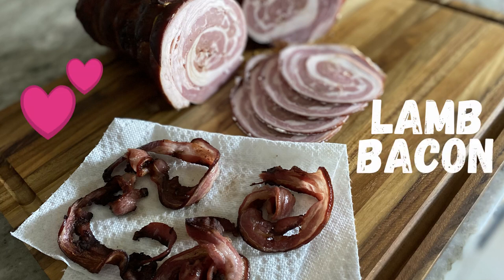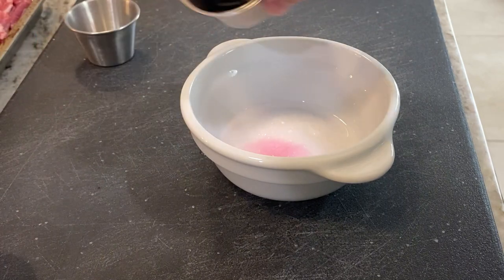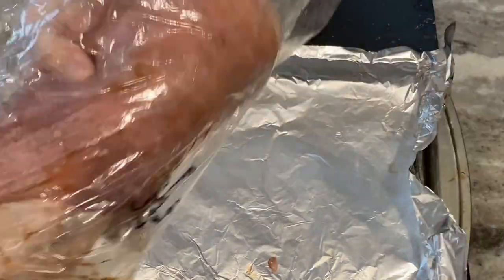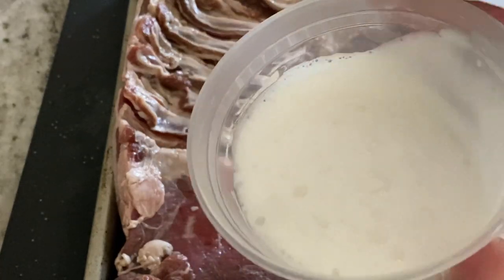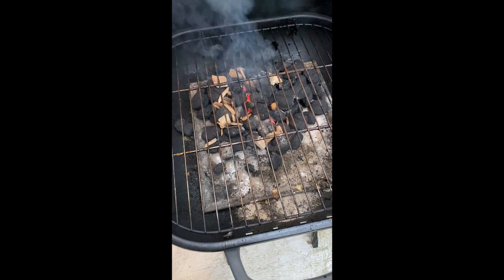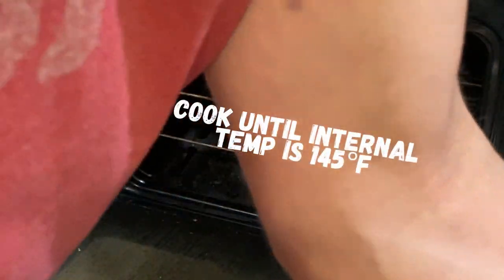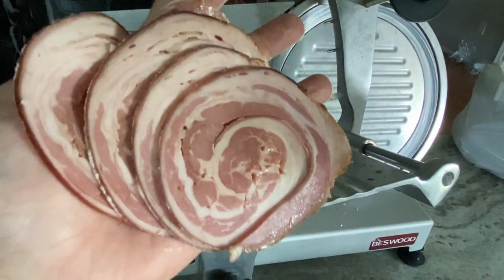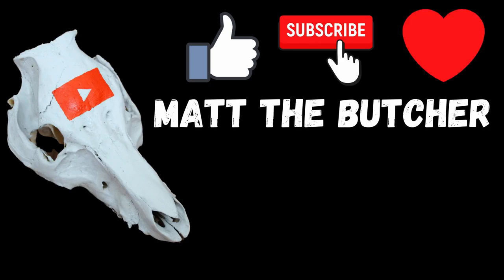LAMB BACON: Cured, Smoked and Fried up // Matt the Butcher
LAMB BACON! One of my all time favorites, it's a unique style as it's a cured and smoked piece of meat. It never fails to impress. This goes great on a charcuterie board, BLT, or even with eggs and coffee in the morning. I roll and tie it up as you'll see in the video to help keep the bacon moist, and to help the muscles from contracting during cooking. Also, I tried to add transglutaminase for this recipe but didn't work out as well as planned. nonetheless it is still very flavorful and aesthetically pleasing too!

Transglutaminase: is an enzyme that catalyses the formation of isopeptide bonds between proteins. Its cross-linking property is widely used in various processes: to manufacture cheese and other dairy products, in meat processing, to produce edible films and to manufacture bakery products.

Product Links Shown in Video:

-Moo Glue

-Nextamz Digital Cooking Thermometer with Probe & Timer

-Regency Natural Cooking Twine (500 ft) Sausage Maker

-Insta Cure Salt #1
 WITH ONLY SODIUM NITRITE and SODIUM CHLORIDE! Please read manufactures directions before using this product.

-Teak Wood Cutting Board (18x14x1.25)

-BESWOOD 10” Premium Electric Deli Slicer

If you want to follow my daily life as Matt the Butcher, check out my Instagram and Facebook for daily stories and other meaty content that doesn't make it on to YouTube!

NEW!! MATT THE BUTCHER MERCH!!!